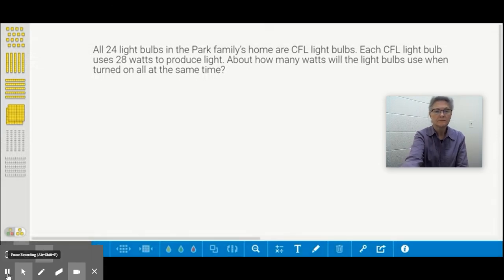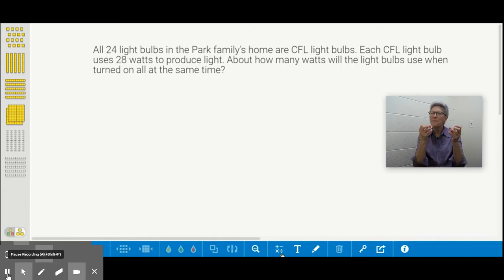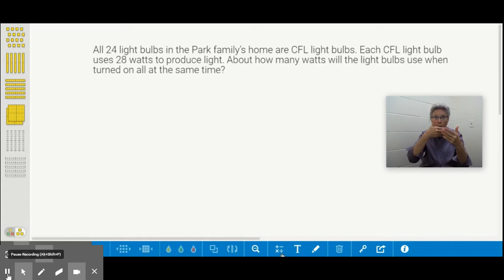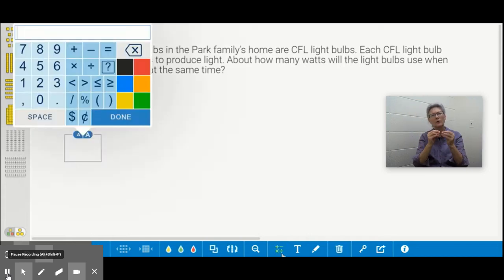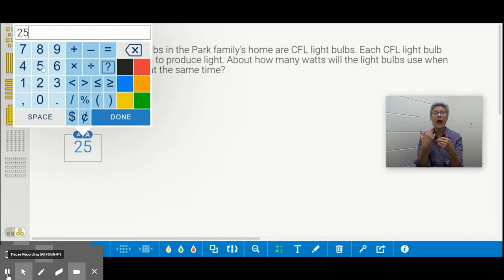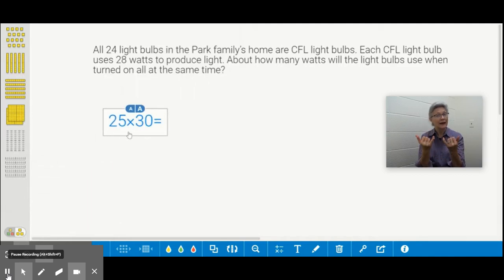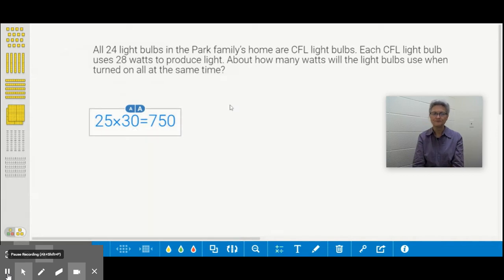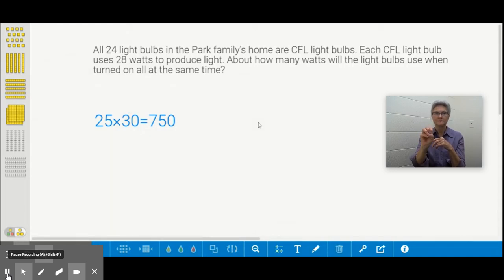VL4 SM W8L2 Estimating-ASL